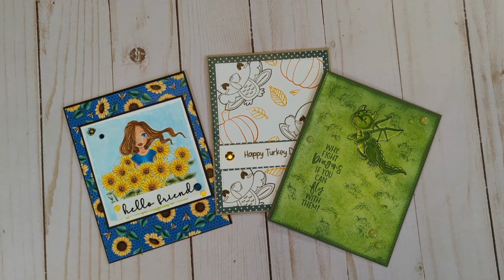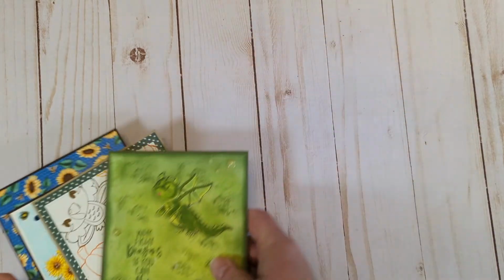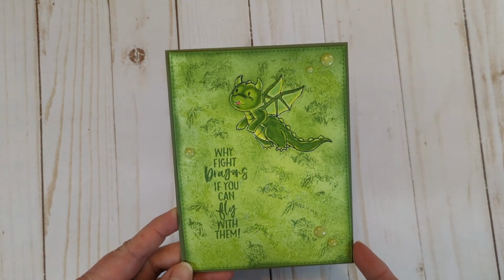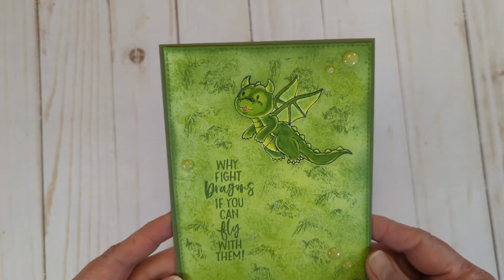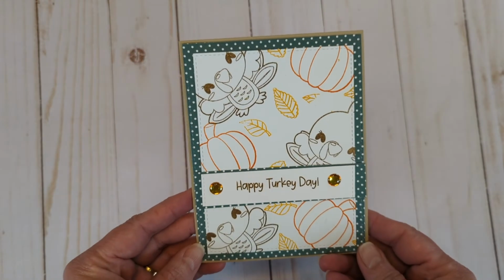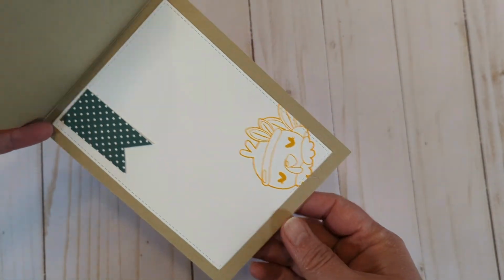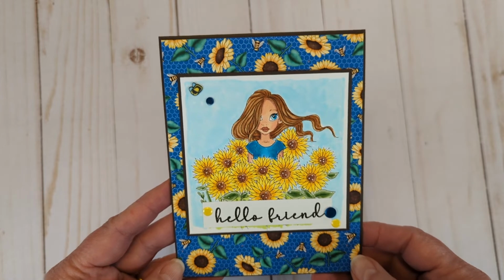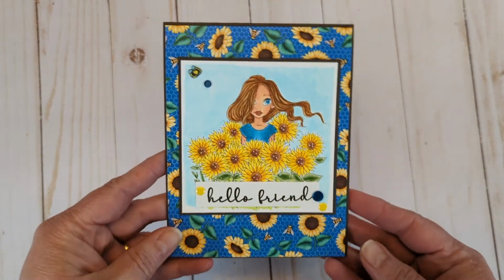Saturday Showcase September 10, 2022- September 16, 2022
Welcome to my Saturday Showcase! I’m excited to share this weekly series to showcase my creations each week!!

This Saturday Showcase shows my creations from Saturday September 10, 2022- Friday September 16, 2022.

Danni